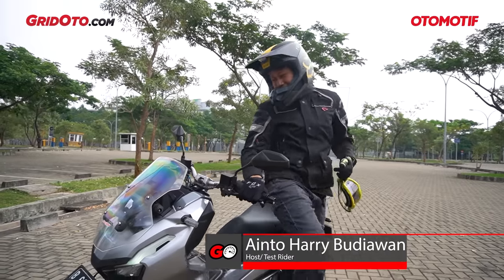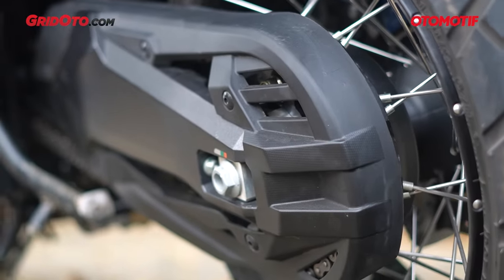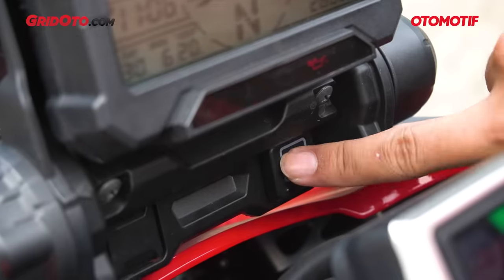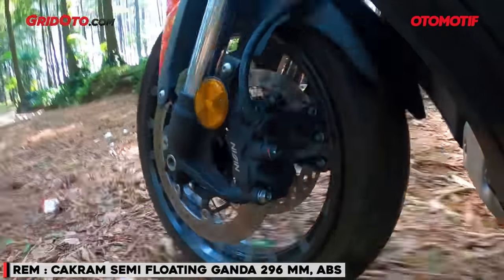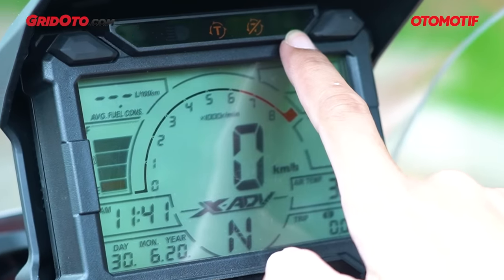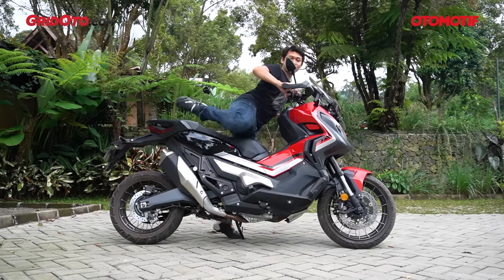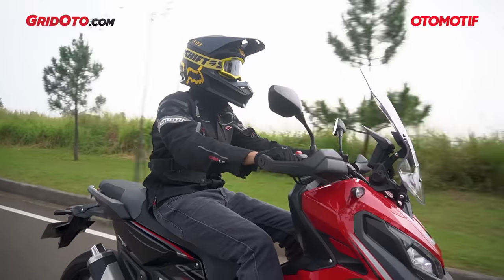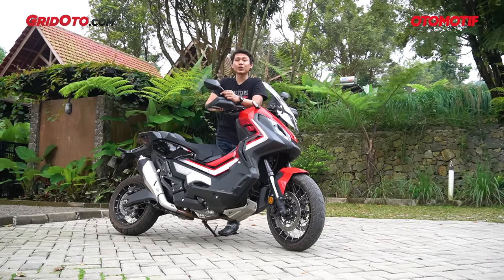Test Ride Honda X-ADV 750, Skuter Adventure Bisa Matic Bisa Manual | Otomotif TV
Akhirnya bisa ngetes, jalan-jalan on road - off road naik Honda X-ADV 750. Skuter adventure yang menjadi inspirasi buat Honda ADV 155 yang kalian sudah sering lihat motornya di Indonesia.

Sejatinya X-ADV resmi dijual oleh PT. Astra Honda Motor (AHM) sejak tahun 2019 silam. Unitnya juga sudah banyak beredar di jalanan.

So, seperti apa sih kemampuan skutik bergaya adventure bermesin 750 cc bertransmisi DCT 6 percepatan, yang dijual Rp 450 juta ini?

Oiya transmisi DCT ini canggih lho! Mirip yang dipakai Honda GoldWing, NM4 Vultus hingga Africa Twin. Bisa diseting manual, bisa jadi automatic juga.

Langsung tonton videonya ya!